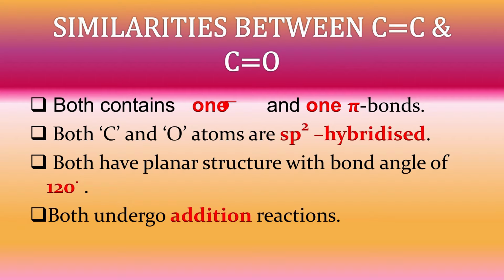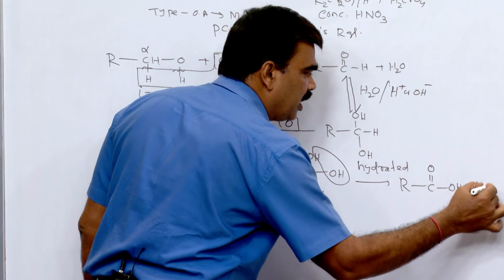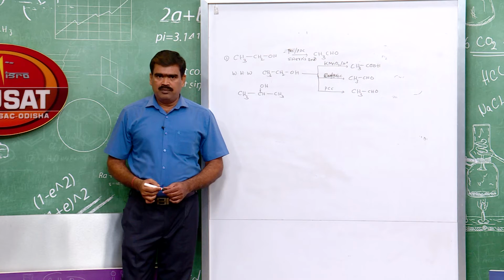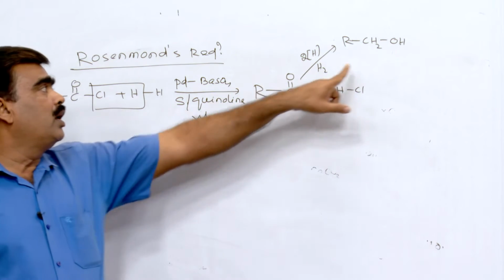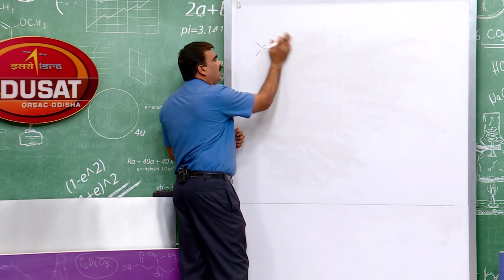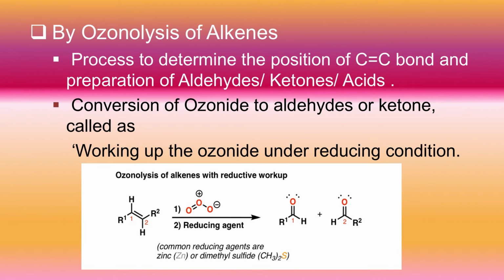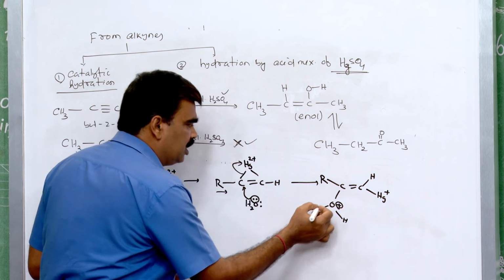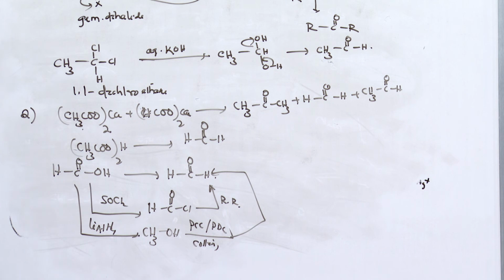10 FEB 1000 EDUSAT EP 75